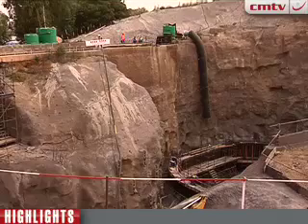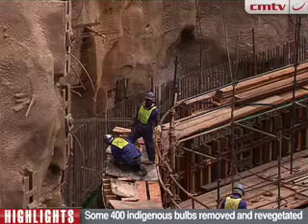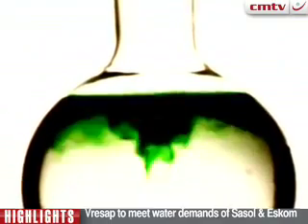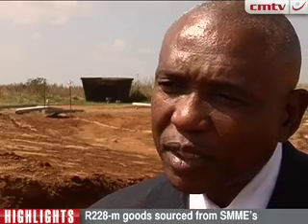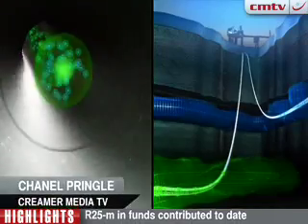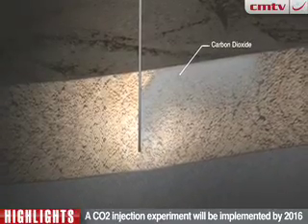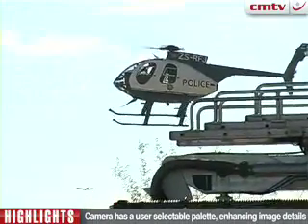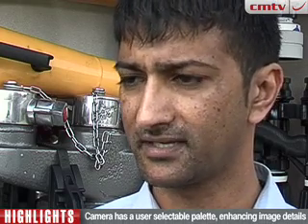Real Economy Report 54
This is the Real Economy Report. Our top stories this week: the R2,7-billion Vaal River Eastern Subsystem Augmentation Project starts delivery of water to Eskom and Sasol in Mpumalanga; South Africa takes a milestone step towards carbon capture and storage; and a safety equipment manufacturer launches two new models.